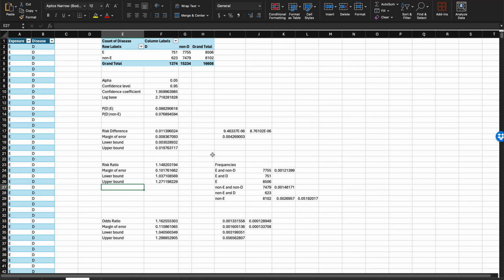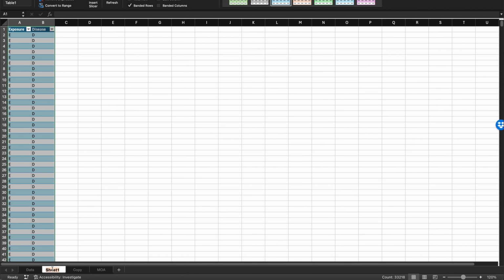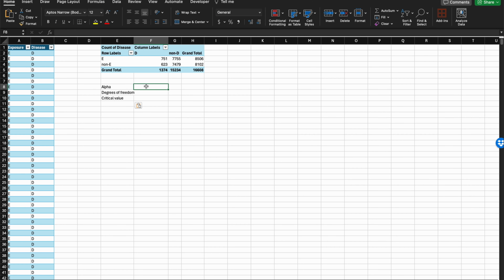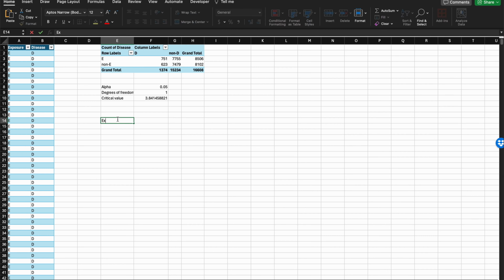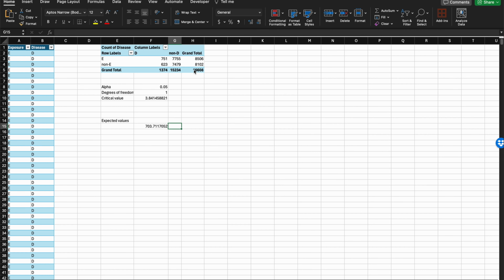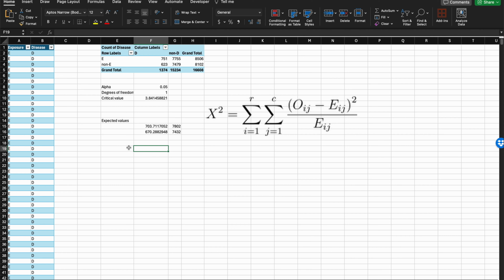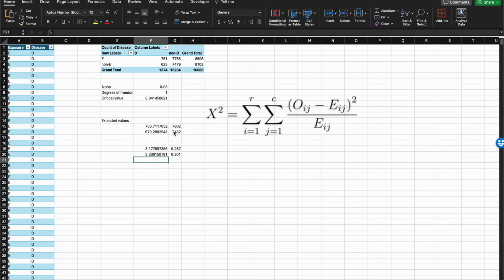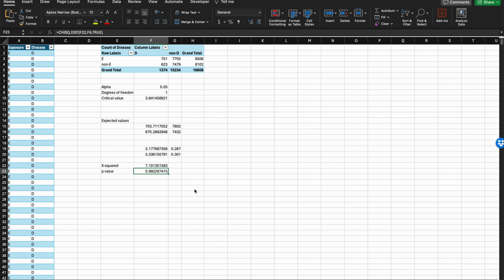Pearson chi squared test of association for two binary variables using Excel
In this video I show you how do conduct the Pearson's chi-squared test for association between two binary variables.

I calculate the expected values under the null hypothesis from the table of observed data (pivot table). Then I calculate the X-squared statistics and compare it to the critical value for a 5% level of significance under the null hypothesis.

I also calculate a p value and compare it to the alpha value (level of significance).

Note that I accept that all assumptions for the use of the test are met.

Be careful when Excel creates a pivot table. It will use alphabetical ordering and might not put the rows and column in the desired order. Remember that your two binary variables will have different levels. Based on your research question, you choose which level is the exposure and which level is the disease.